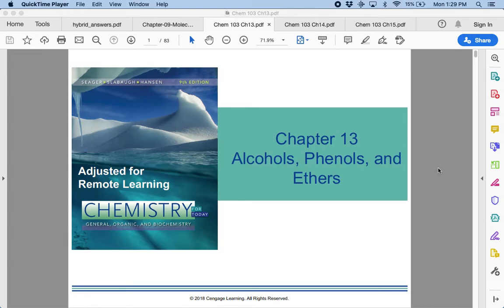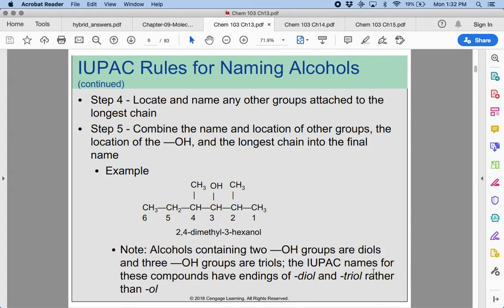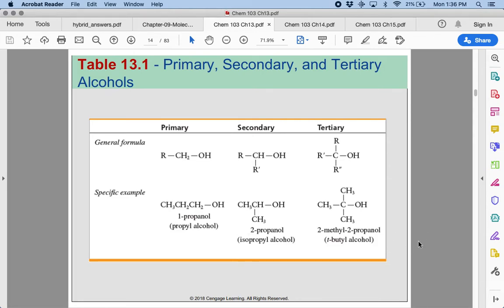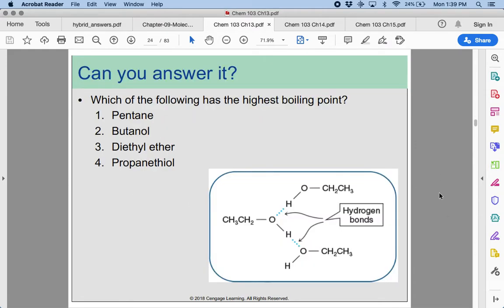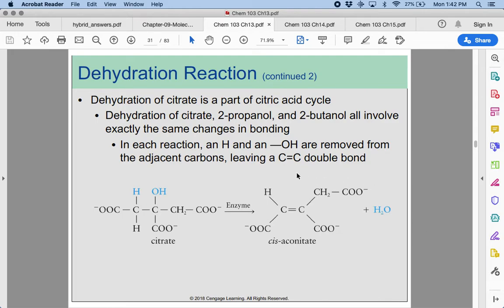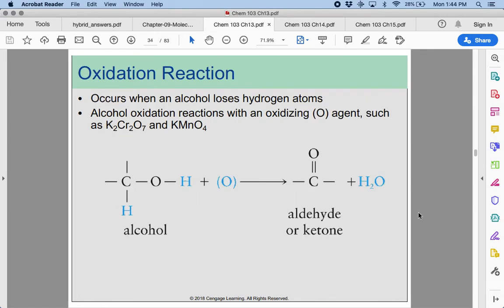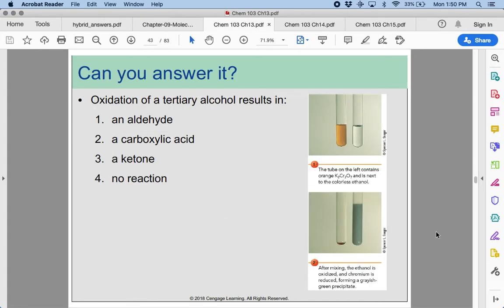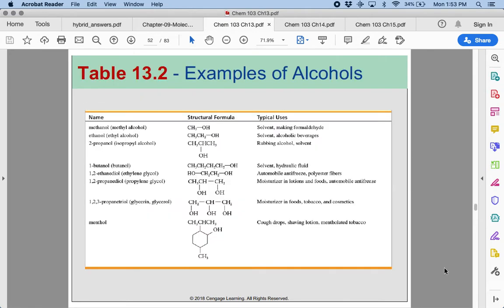Chem 103 Ch13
Chapter 13 lecture video on alcohol, phenol, and ethers.